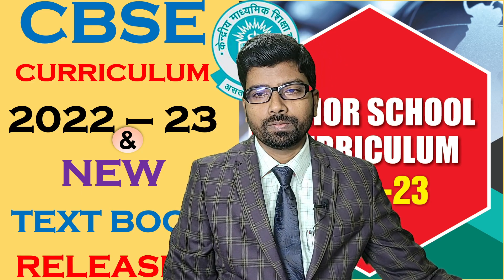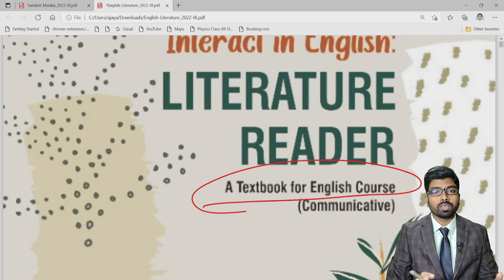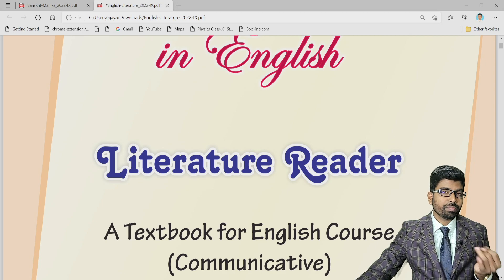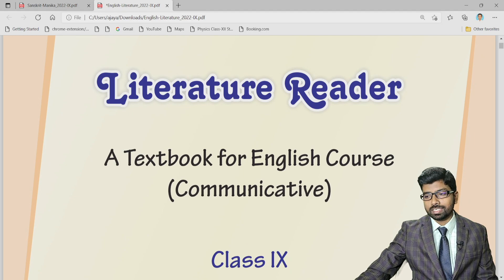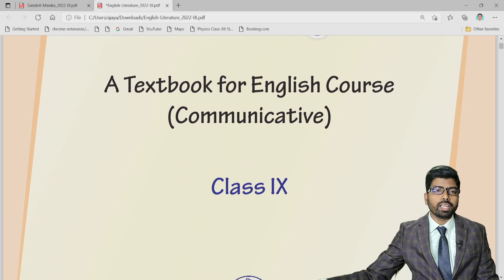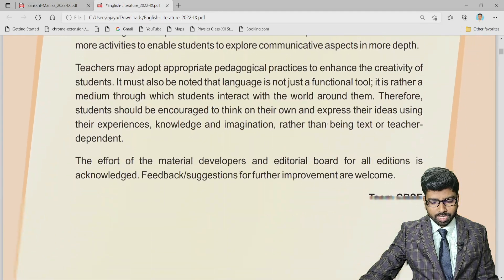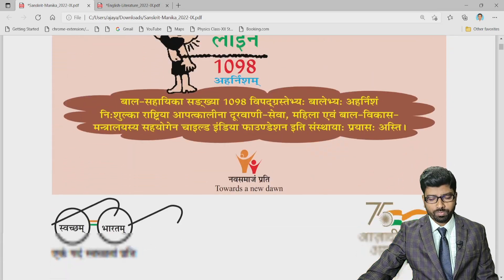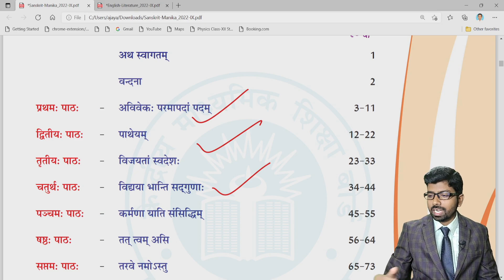🔥 CBSE New Textbooks 2022-23 📚 | NEP 2020 Major Updates | Big Changes!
🚀 CBSE NEW TEXTBOOKS 2022-23 | NEP 2020 IMPLEMENTATION | LATEST CBSE UPDATES! 🚀

📢 BIG CHANGES in CBSE Syllabus & NCERT Books! Are you a student, parent, or teacher trying to stay ahead with the latest curriculum updates? This video breaks down the NEW CBSE TEXTBOOKS for the 2022-23 session and how the National Education Policy (NEP) 2020 is reshaping education.

✅ New CBSE Textbooks – What’s changed? 📚
✅ Syllabus Updates & Reductions – Subject-wise breakdown 🔍
✅ NEP 2020 Implementation – How it impacts students & teachers 👨‍🏫
✅ New Learning Methods – More practical & skill-based education 🚀
✅ What You MUST Know – Key takeaways to stay ahead! ⏩

💡 Whether you're preparing for exams, teaching a class, or guiding your child, this video will help you understand the new CBSE curriculum and how it shapes the future of education in India!

📌 Watch Now & Stay Ahead! ⏩